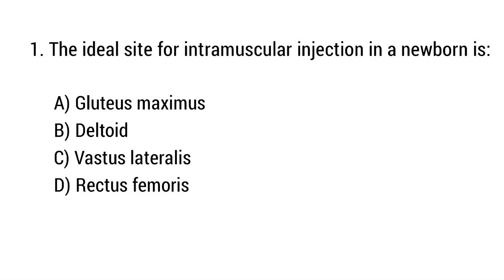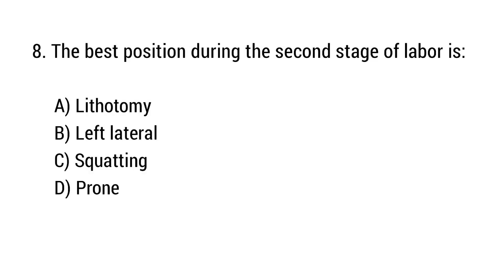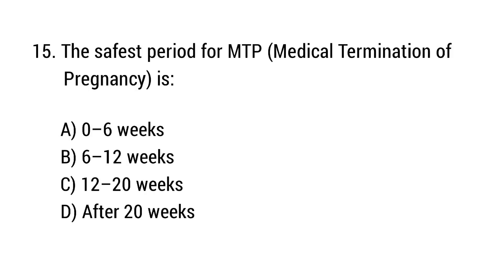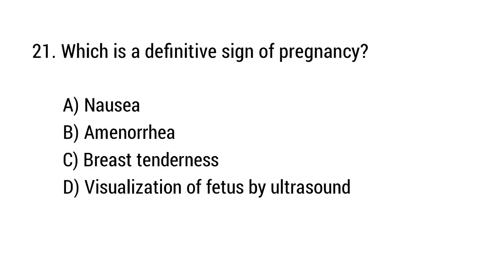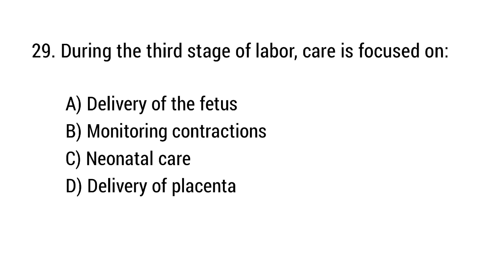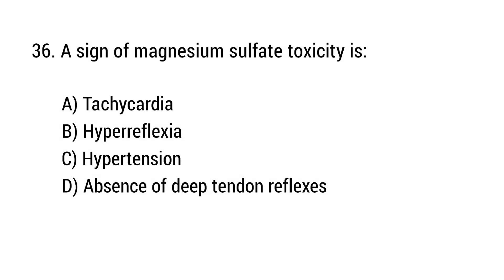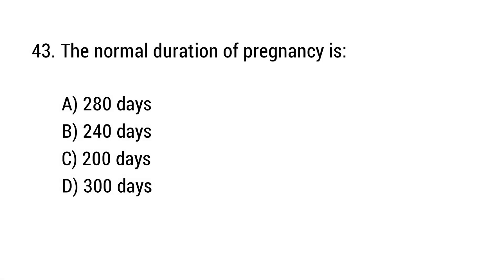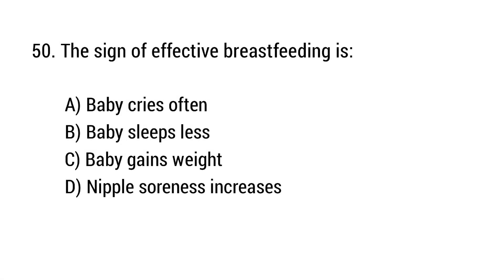Midwifery Nursing Mcq 2025 | Midwifery Mcq Questions| Midwifery and Gynecology Mcq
Welcome to Study with Anam! In this video, we present the Top Midwifery Nursing MCQs with correct answers, specially curated for Staff Nurse Exams, BSc Nursing, GNM/ANM, NCLEX, HAAD, DHA, AIIMS, MHSRB, and other nursing competitive exams.

midwifery mcq,
midwifery mcq 2025,
midwifery nursing mcq,
gynecology nursing mcq,
gynecology questions,
midwifery questions,
midwifery mcq for staff nurse,
midwifery mcq for bsc nursing,
midwifery mcq for rrb staff nurse,
midwifery mcq for gnm,
midwifery mcq for anm,
midwifery mcq for nclex,
midwifery mcq for haad,
midwifery mcq for dha,
midwifery mcq for aiims,
midwifery mcq for mhsrb,
gynecology questions and answers,
midwifery questions and answers,
midwifery nursing mcq 2025,
midwifery and gynecological nursing mcq,
mcqs on midwifery nursing,
midwifery board exam questions,
midwifery board exam questions and answers,
midwifery nursing questions,
midwifery multiple choice questions and answers,
midwifery entrance exam questions,
entrance exam questions nursing,
fundamental of nursing questions,
interview questions and answers for midwifery,
interview questions for midwifery,
midwifery entrance exam reviewer,
obstetric nursing questions and answers,
ob nursing questions,
ob review for midwifery,
multiple choice questions nursing,
midwifery board exam review,
midwifery questions and answers 2023,